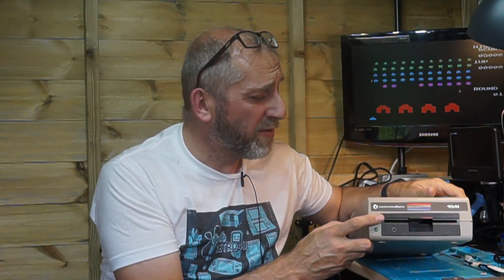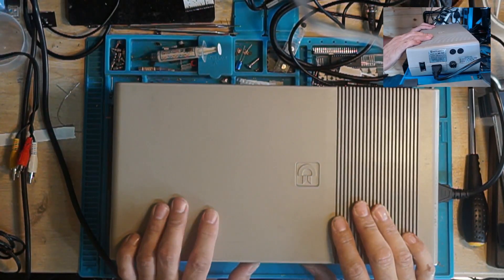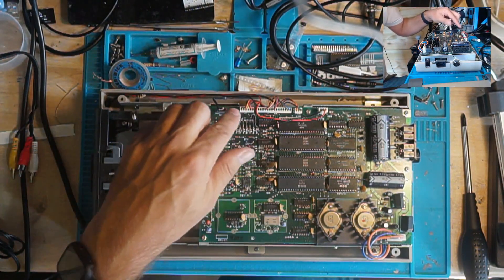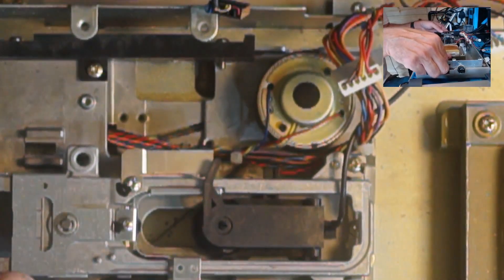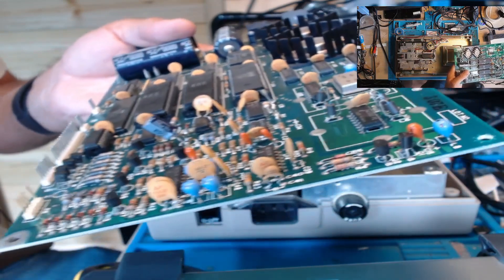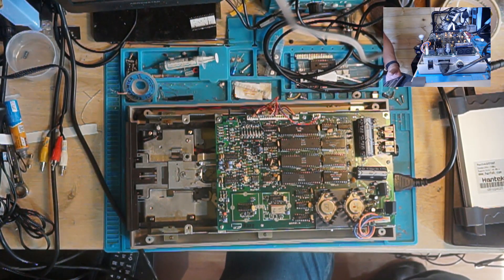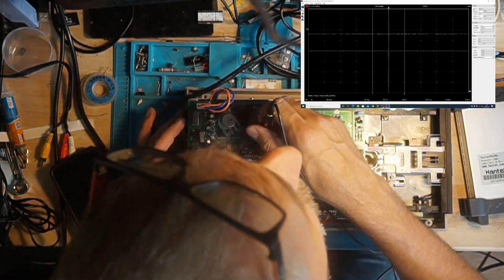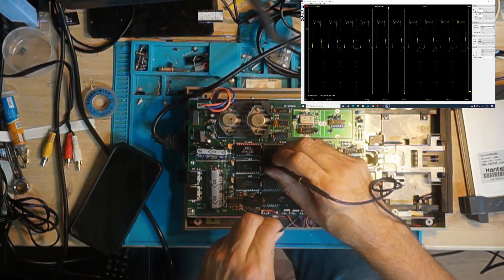Commodore 1541 drive stuck in a spin Can we fix it ?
In this video, we're going to be discussing the steps necessary to try and diagnose a Commodore 1541 disk drive that is constantly spinning. We'll be using an oscilloscope to try and identify the problem, and hopefully we'll be able to fix it!